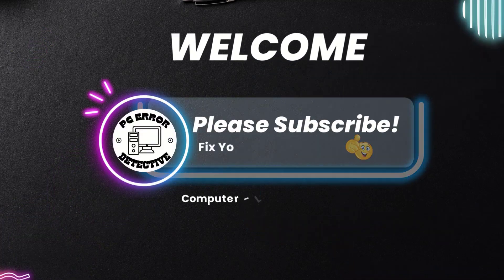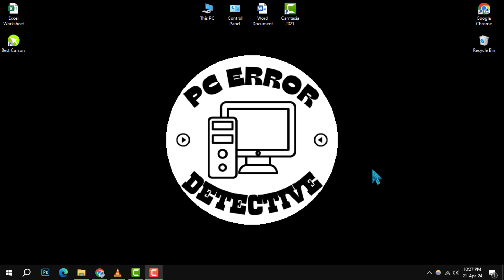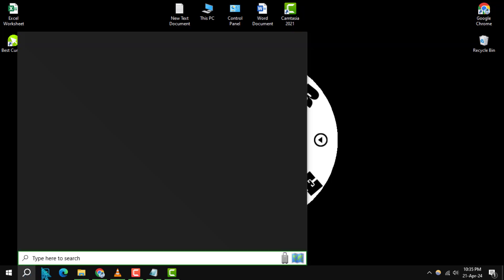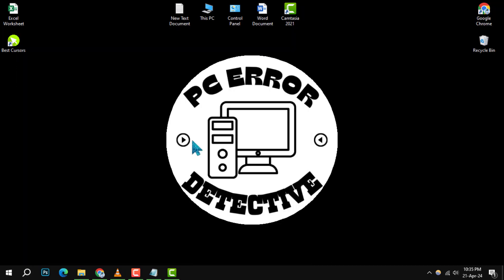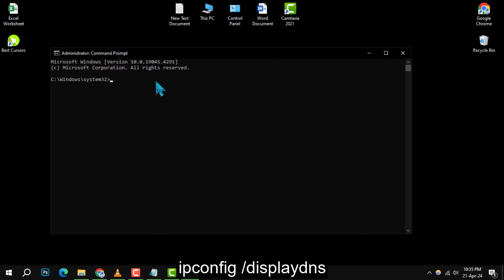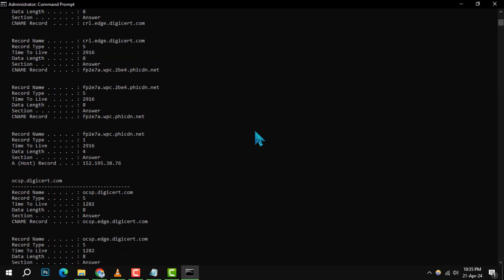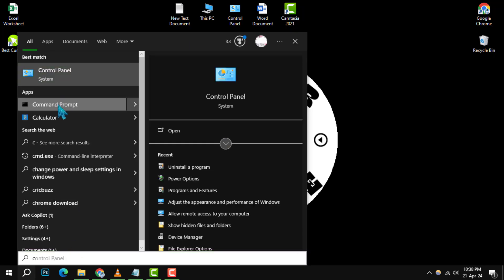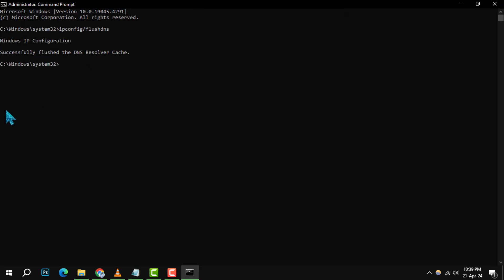How to View & Clear Chrome Incognito History on Windows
Learn how to manage your browsing privacy by understanding and controlling your Chrome Incognito history on Windows. Discover simple steps to view and clear your private browsing data.

   - Chrome Incognito history
   - Clear private browsing data
   - View browsing history on Windows
   - Manage Chrome privacy settings
   - Windows Incognito mode